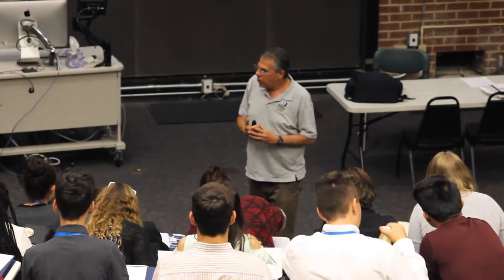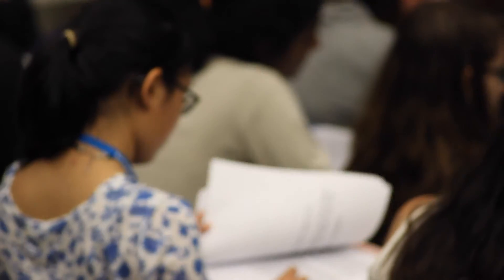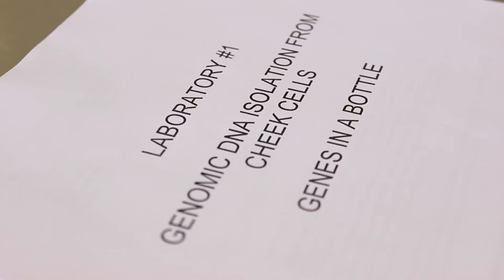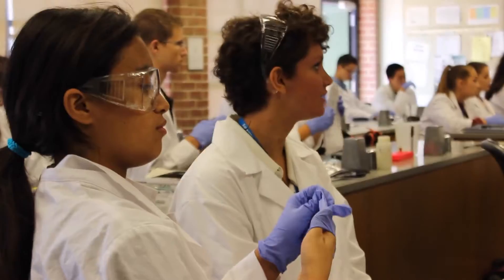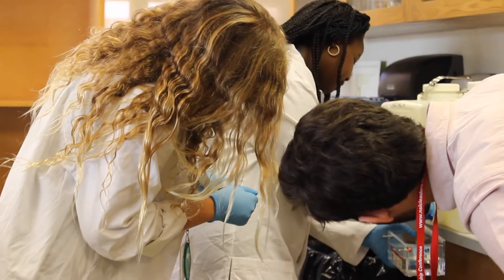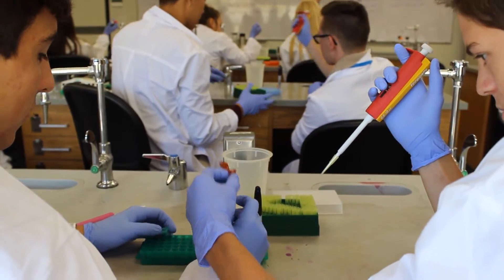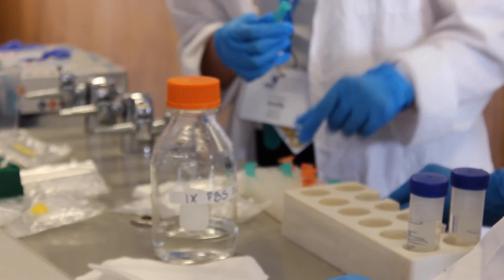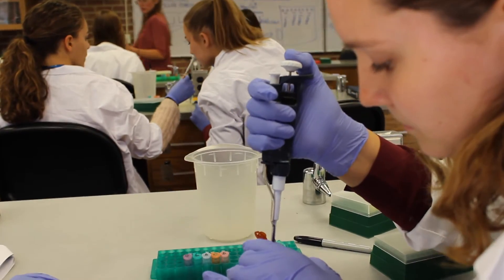Biotechnology: Lab #2 Crime Scene PCR